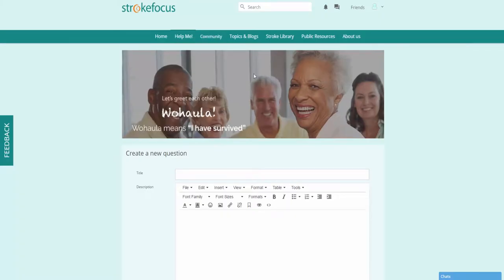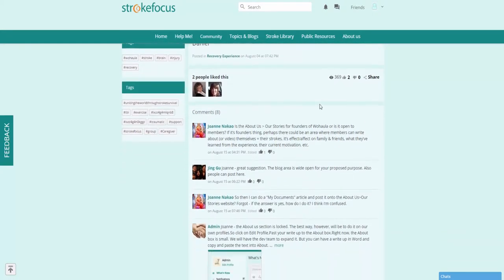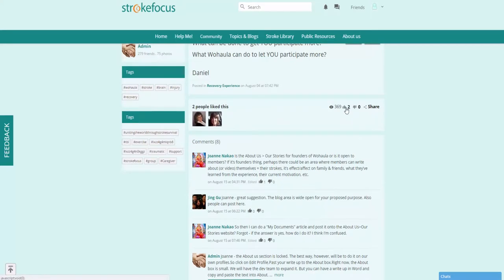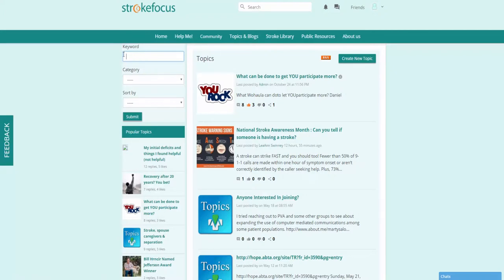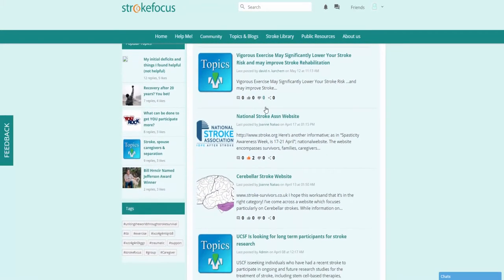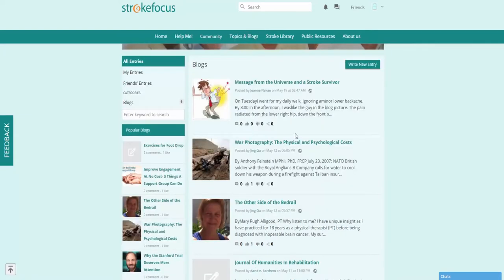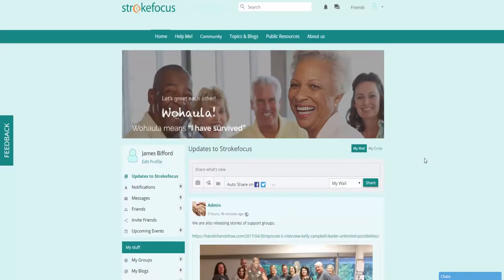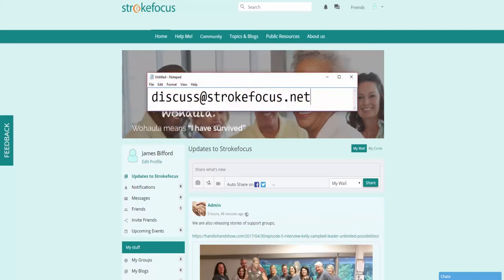Topics and Blogs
Strokefocus has very easy to use topics and blogs functions. Additionally, it has a unique feature, Email to Post. This short tutorial shows how to use them.